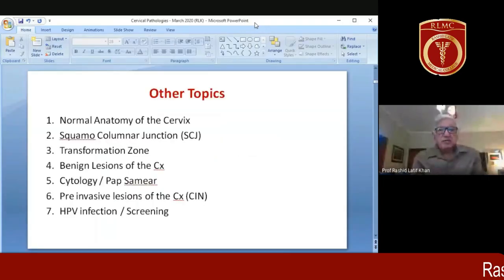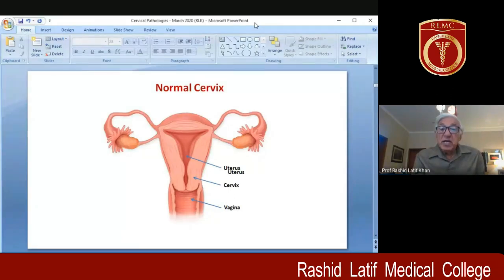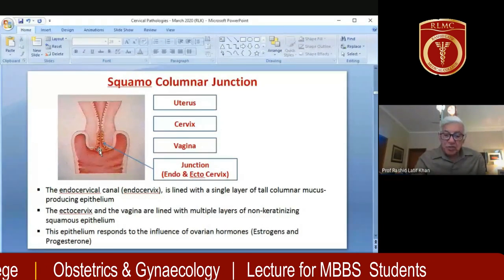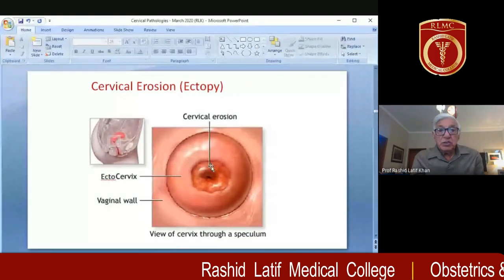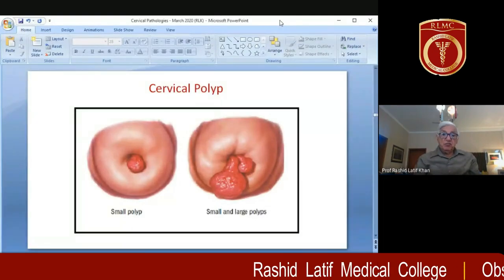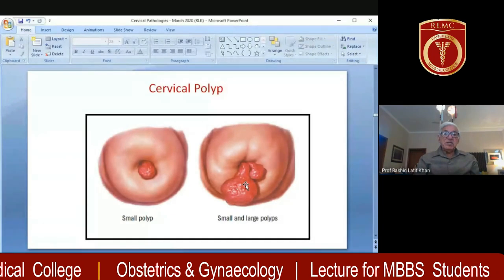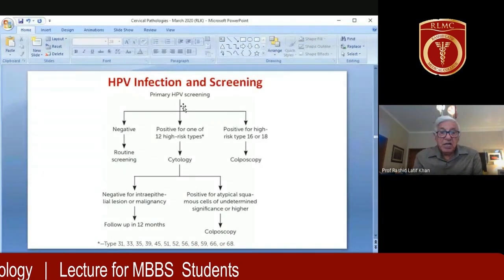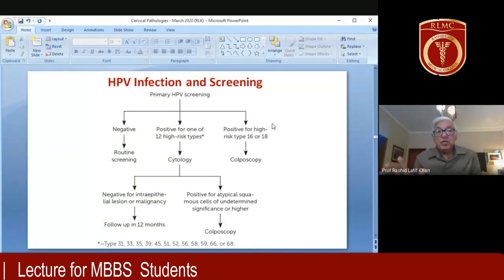Lecture on Gynaecology: Carcinoma of Cervix (For MBBS 4th & Final Year Students)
Prof. Rashid Latif Khan
Rashid Latif Medical College
Hameed Latif Hospital